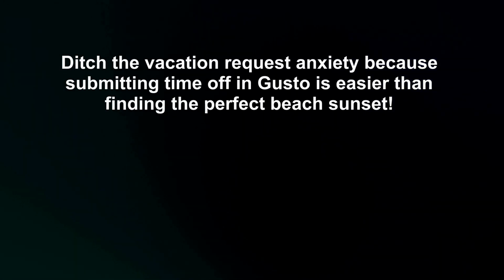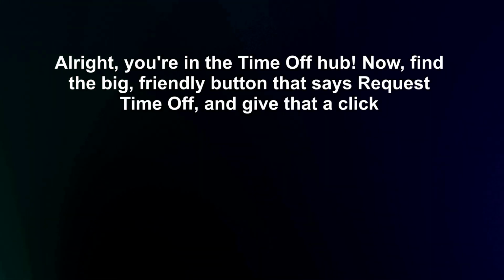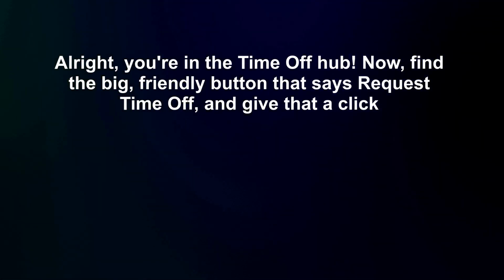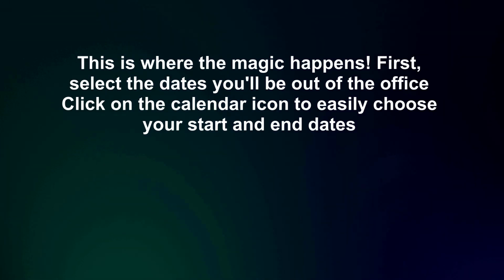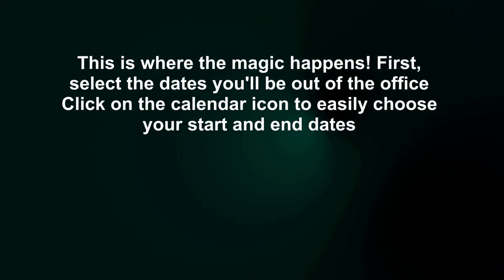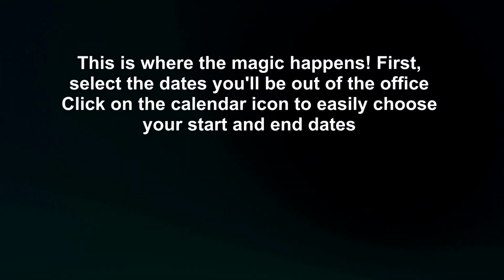How to Request Time Off In Gusto - GUIDE!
How to Request Time Off In Gusto Requesting time off in Gusto is an intuitive process that empowers employees to manage their vacation, sick leave, or personal days efficiently; this guide provides step-by-step instructions for submitting time-off requests through the Gusto platform, ensuring accurate tracking of employee absences and streamlined communication with supervisors.

00:00 Intro
00:05 Gusto Account
00:12 Time Off Hub
00:17 Select Dates
00:23 Time Off Type
00:29 Add a Reason
00:34 Submit
00:38 Confirmation